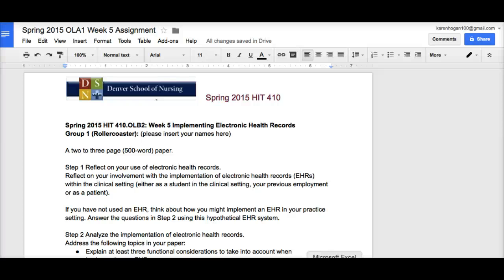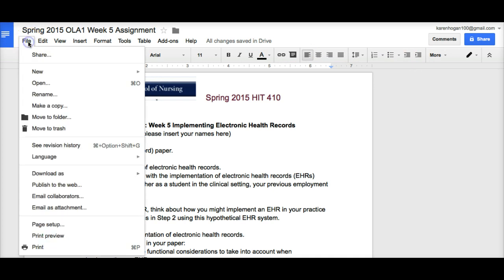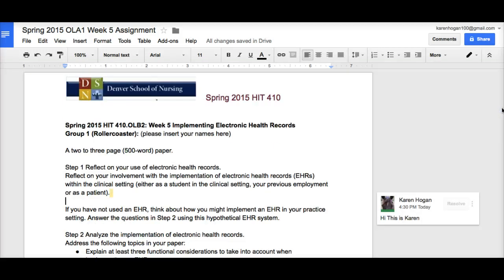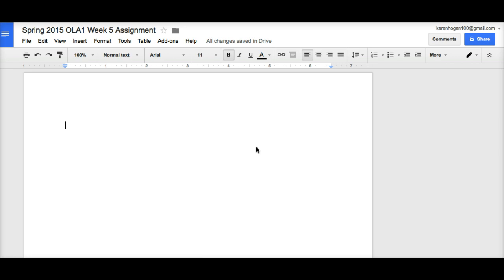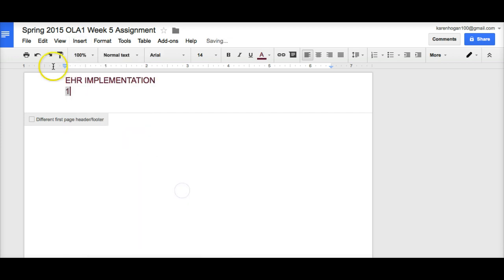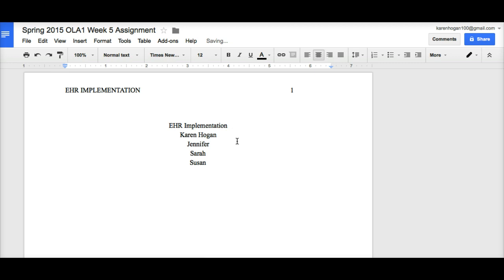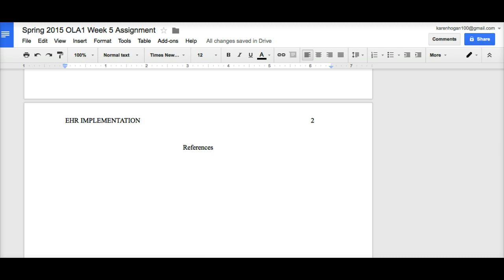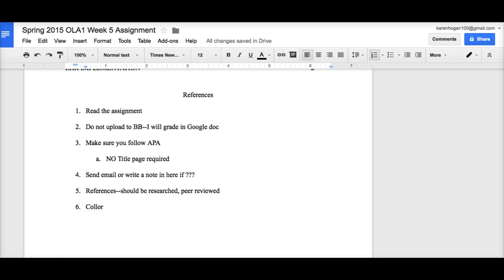APA in Google Docs